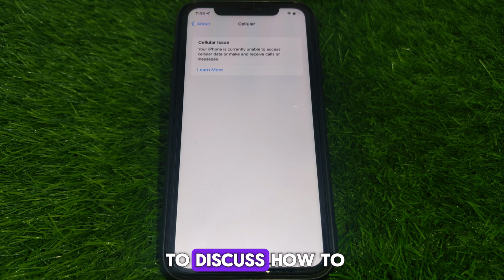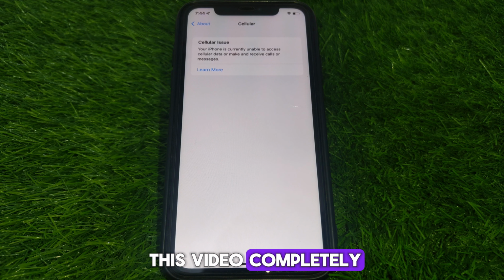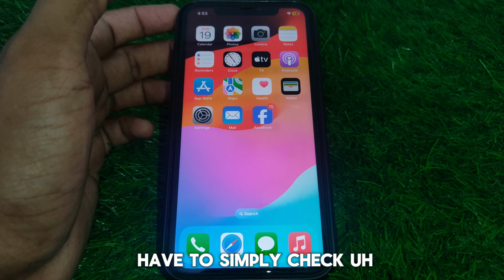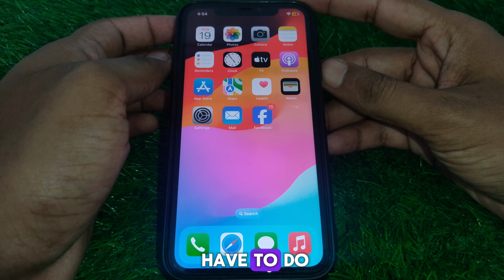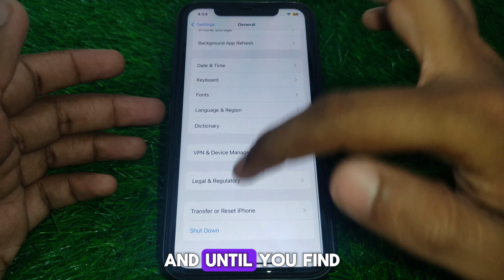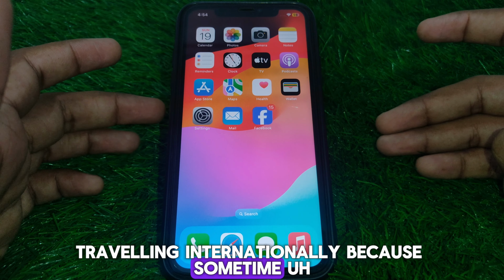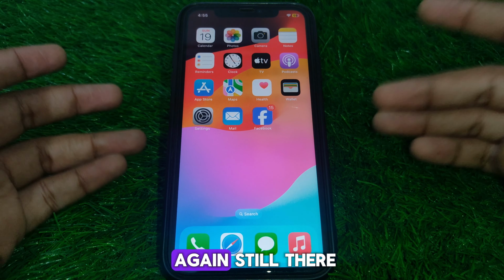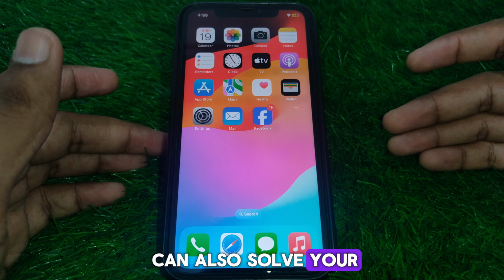cellular issue your iphone is currently unable to access cellular data|2024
When you want to know how to fix cellular issue your iphone is currently unable to access cellular data but you do not find any method. If you are looking for how to fix cellular issue your iphone is currently unable to access cellular data then your search is over. In this video we will tell you an amazing way how to fix cellular issue your iphone is currently unable to access cellular data. So if you want to know how to fix cellular issue your iphone is currently unable to access cellular data then you have to watch this video completely.